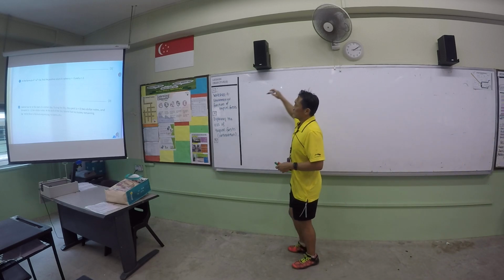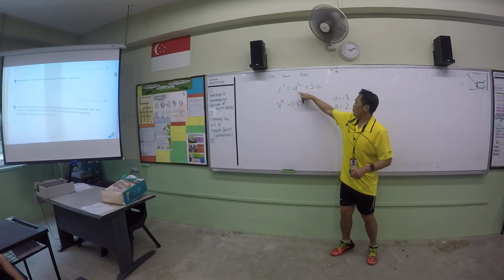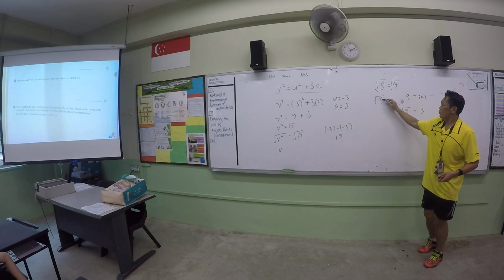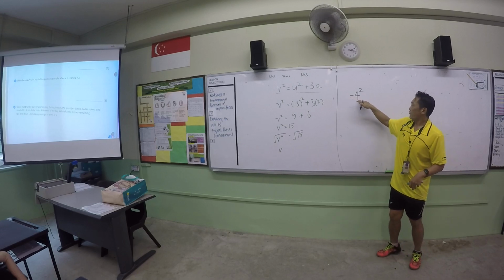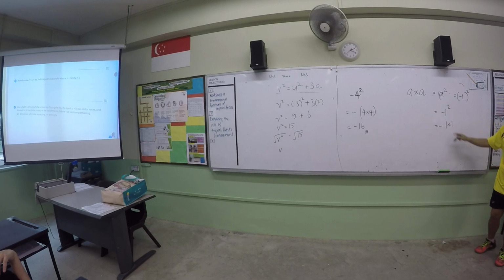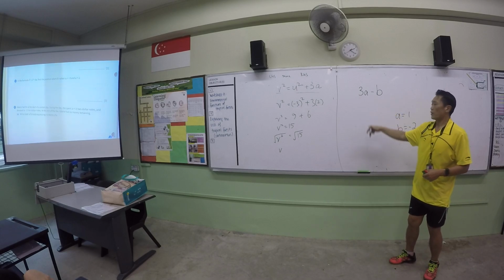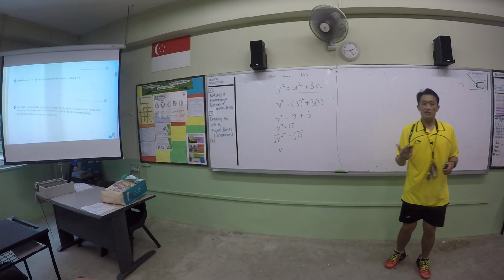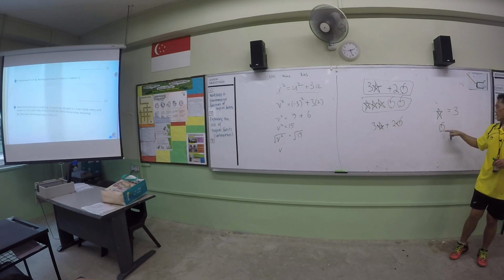1NA Pop Quiz 4 1/3